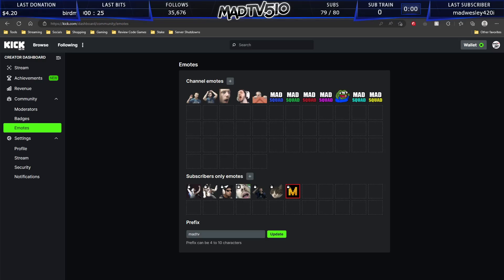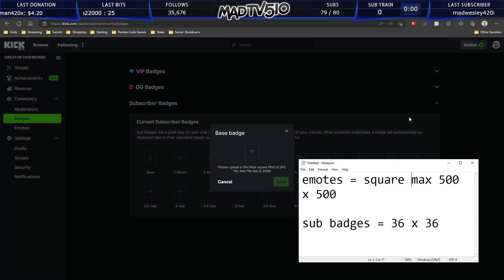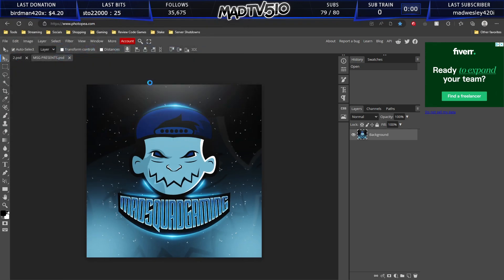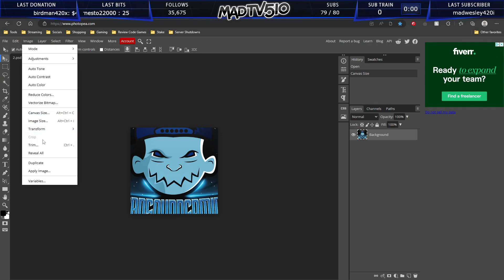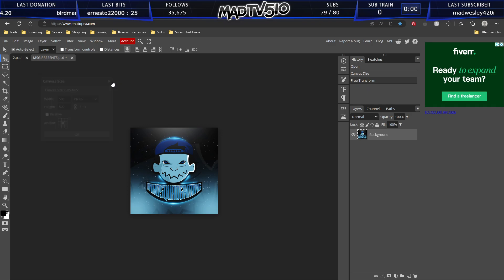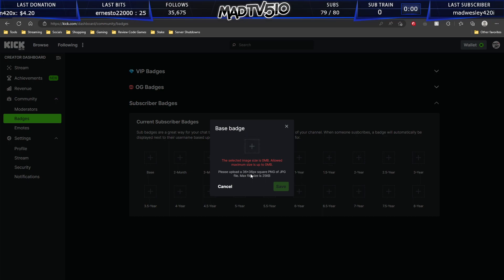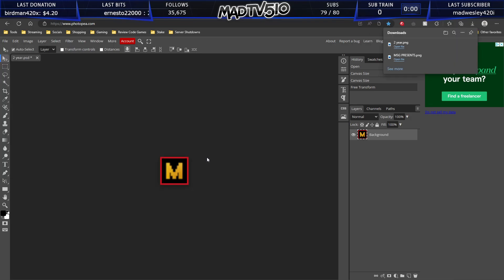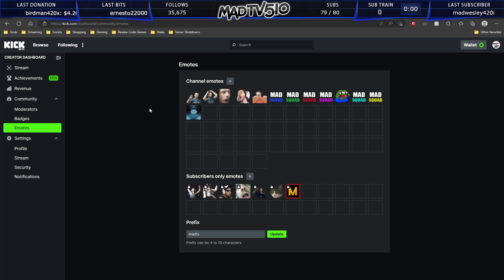How to add Emotes/Sub Badges to Kick (PLUS FREE Emote Maker)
This video will show you how to add your own emotes & subscriber badges to Kick.com. You will also learn how to resize your very own emotes using

This will work for .png .jpg
AND Animated emoted as well .GIF

Ask questions in the comments below